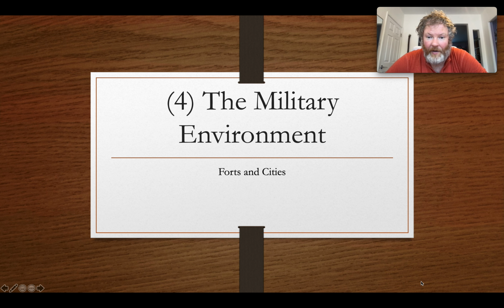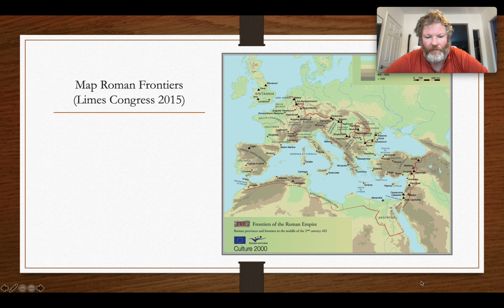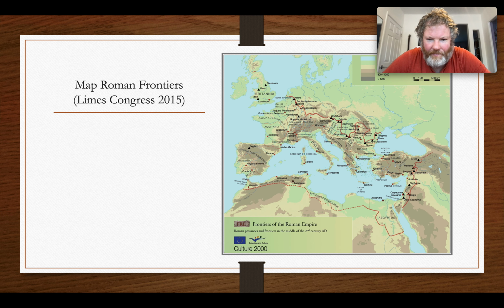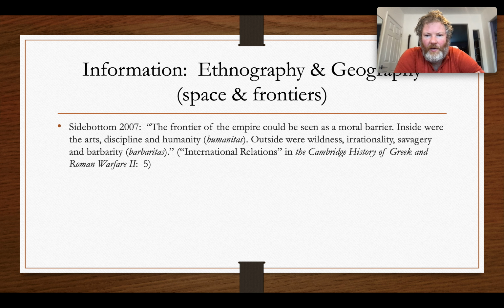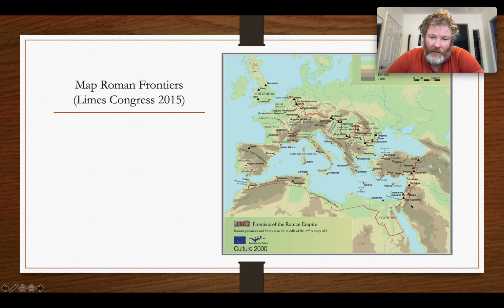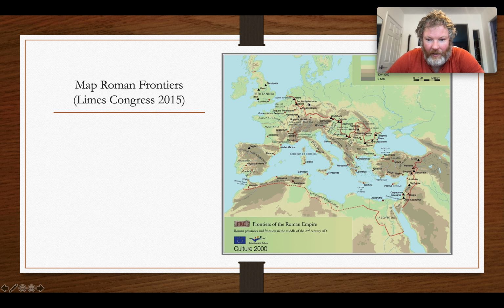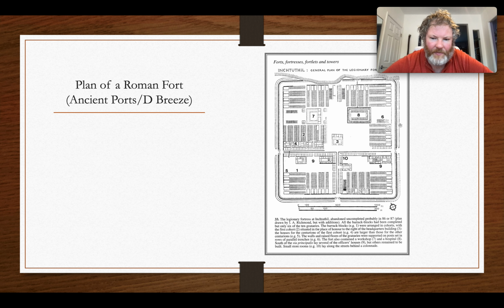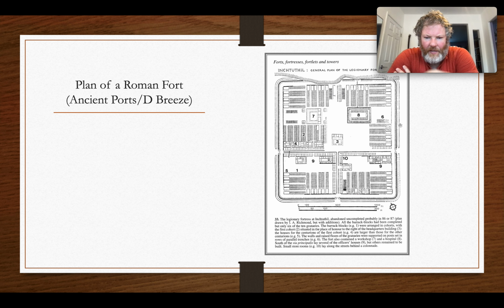Roman Army 2021 (UofW), War/Strategy/etc, Military Environment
In this fourth of seven videos from the war/strategy/etc lecture, I introduce the wider military environment, the forts and the frontier.